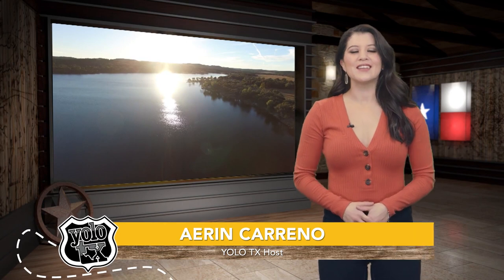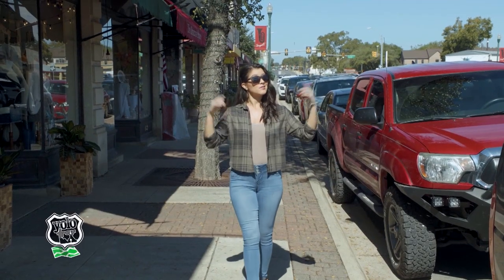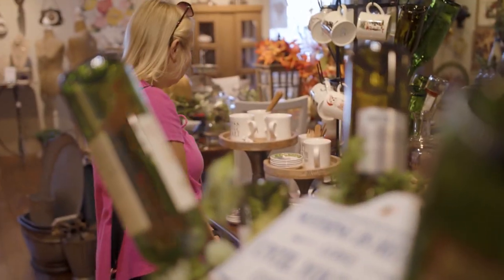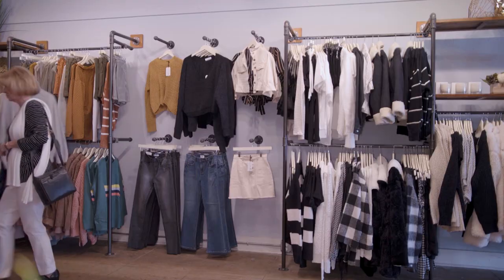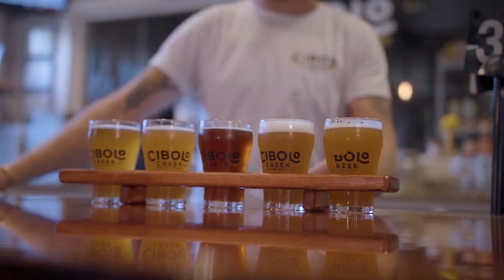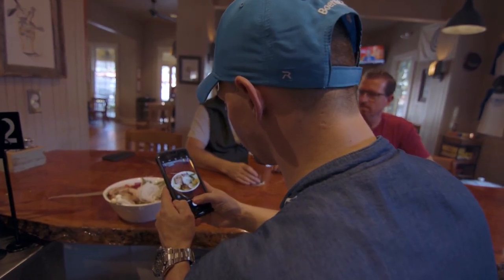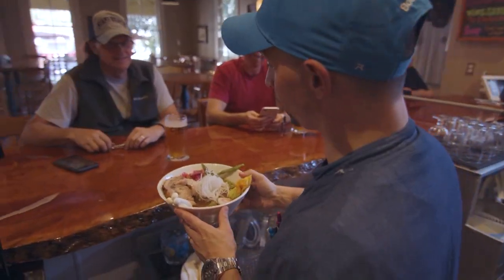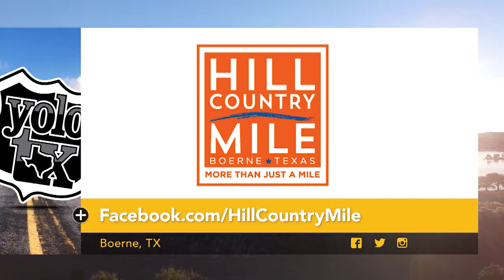Hill Country Mile in Boerne, TX - YOLO TX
Join us as we walk through the beautiful Hill Country Mile located in Boerne, TX.
We couldn’t visit Boerne without stopping at some of the best local shopping spots, and the first stop is Hunting and Gathering for the Home. This beautiful shop offers one of a kind home goods that will brighten up your home. Next, we checked out the latest fashion trends at Boutique Chloe Rose. To end the day off right, we enjoyed the best craft beer and food at Cibolo Creek Brewing Co.

or
Stop or call the visitors’ center for visitors packet:
Boerne Visitors Center

To stay informed on happenings in Boerne, TX sign up for newsletter